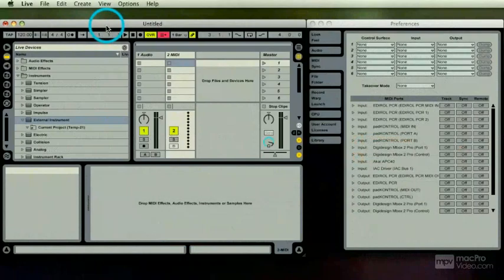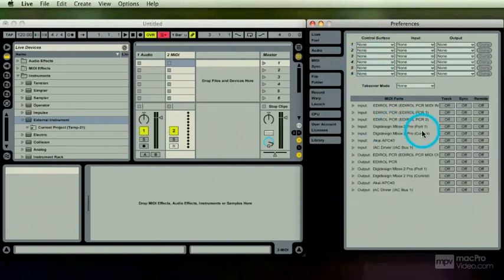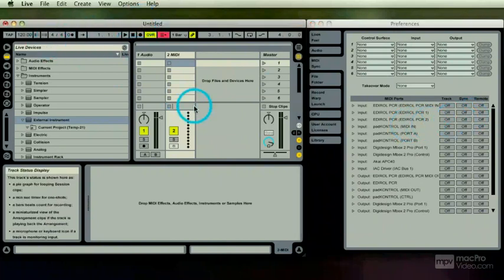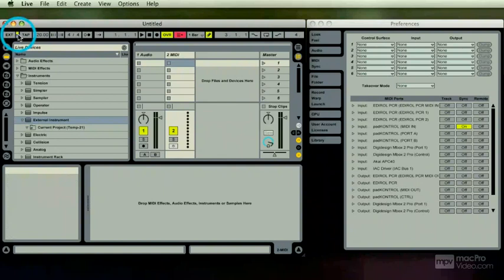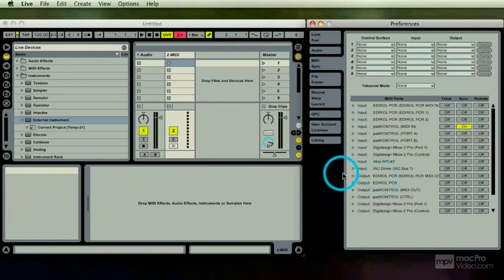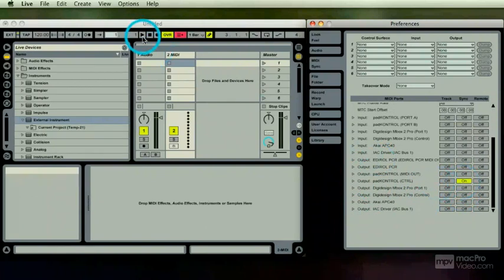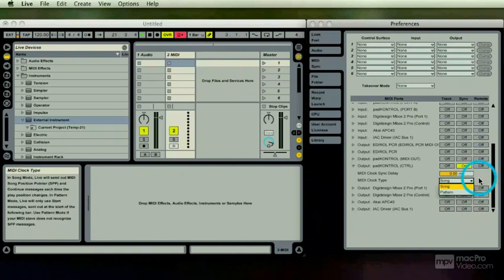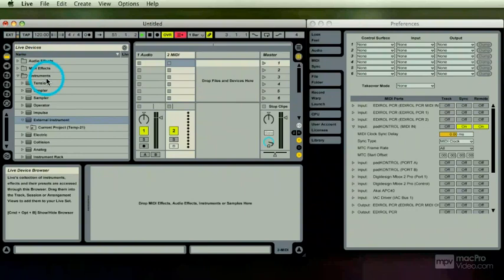28 Setting Up Live to Send and Receive Tempo